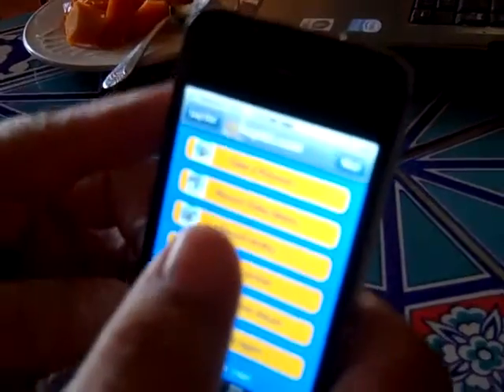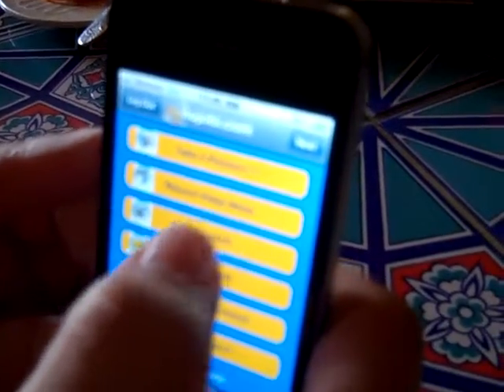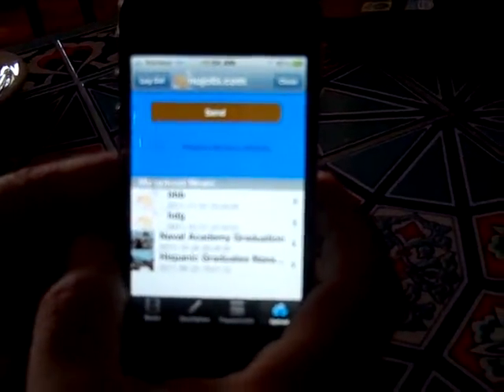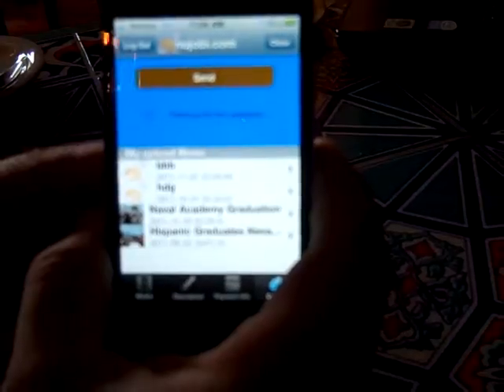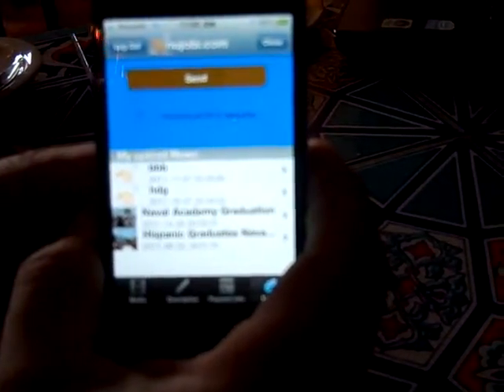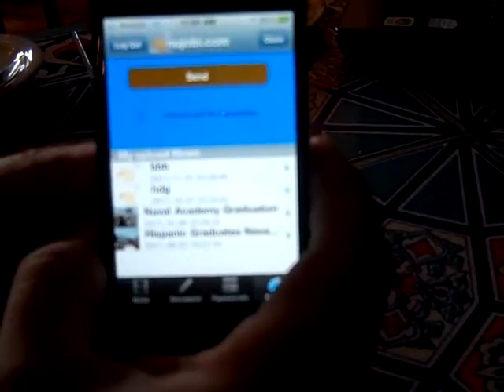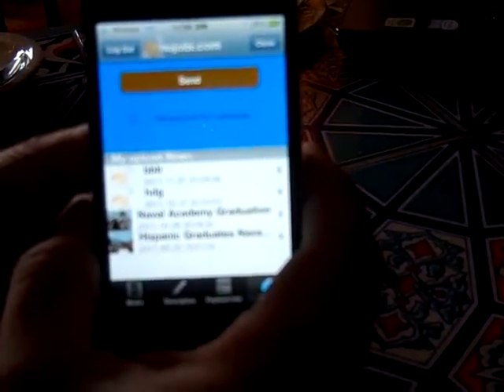Nujobi, "UP THE NEWS" New app, Iphone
This shows how to use the nujobi news app for uploading the news, get paid for living. Don't give away great videos sell them on nujobi.com